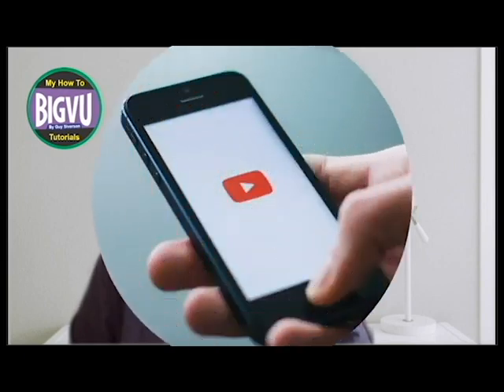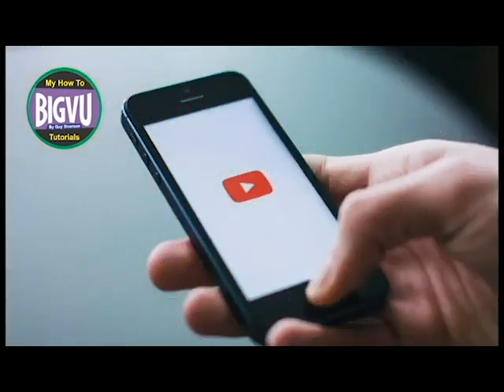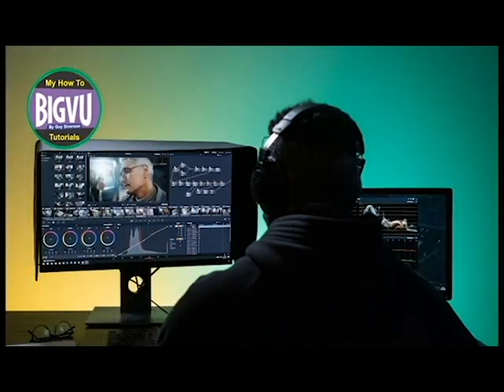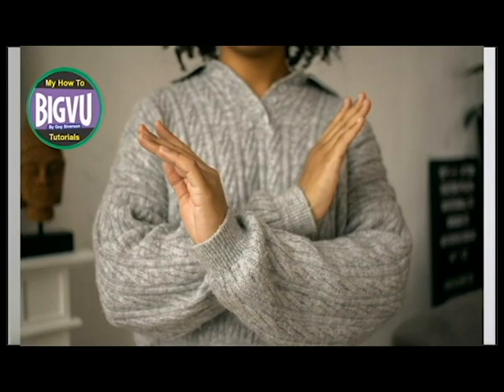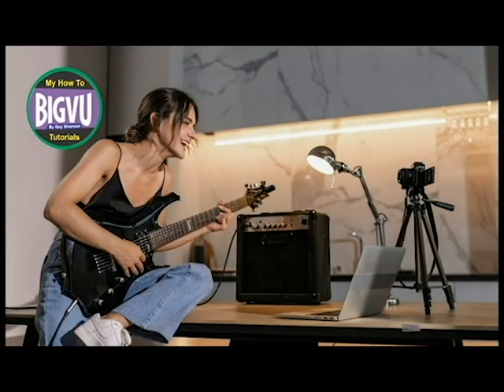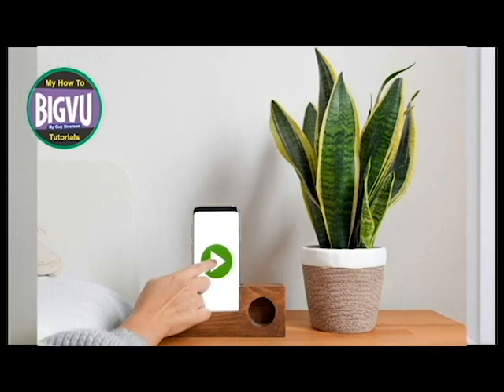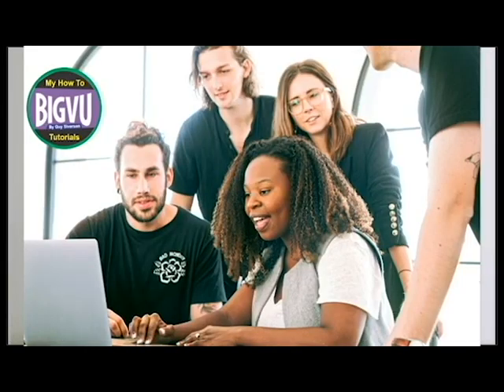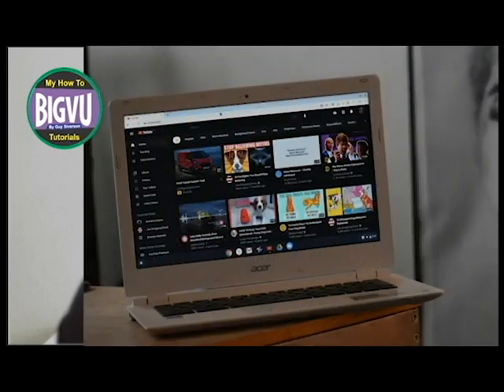BigVU POV | 4 reasons why YouTube might not want you to use BigVU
Text your receipt to to receive my YouTube guide ($19.95 value) absolutely free upon verification of the above link being used.  That is a $39.95 value that you will not find from anyone else on the Web.

Our 3 Top BigVu Videos As Of 3.19.24

YouTubers Equipment On Amazon

YouTubers Equipment

ALL DISCOUNTS

Above $1K =
$300 - $1,000 =
4 Star Plus $100 - $300 =
4 Star Plus $50 - $100 =
4 Star Plus $25 - $50 =
4 Star Plus $10 - $25 =

SMALL BUSINESS
TOP BRANDS